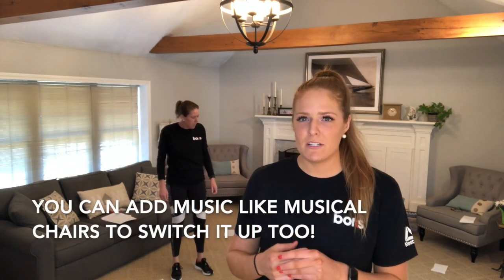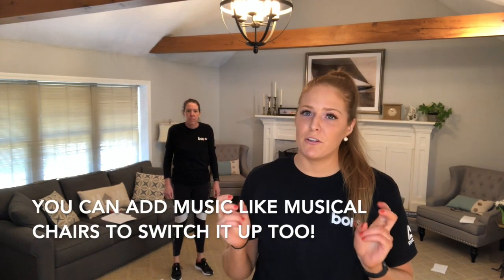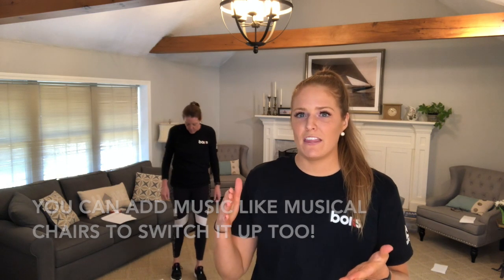Active Burst: Floor is Lava